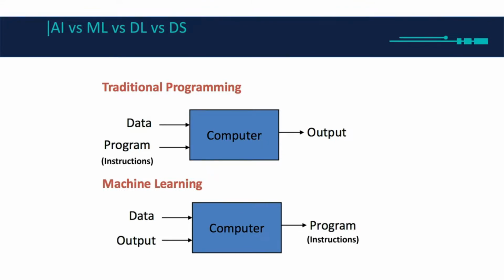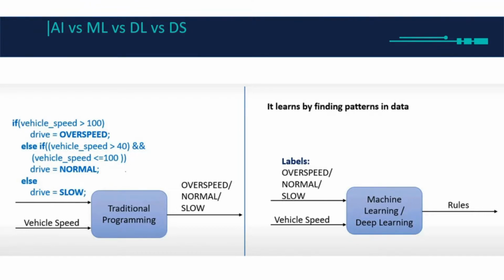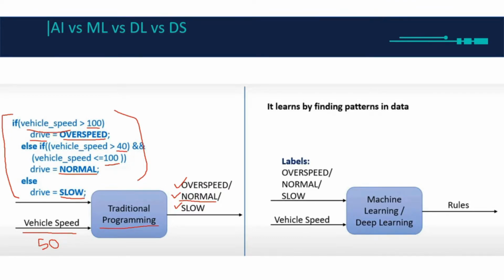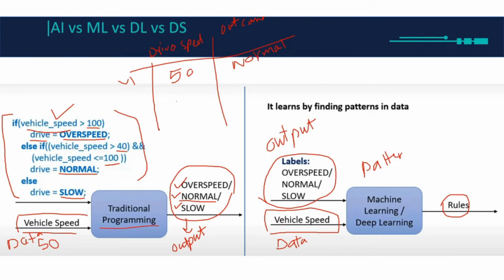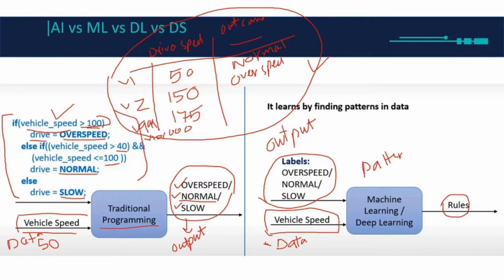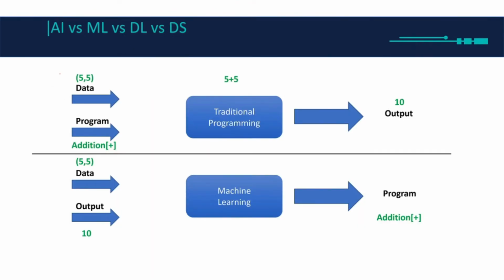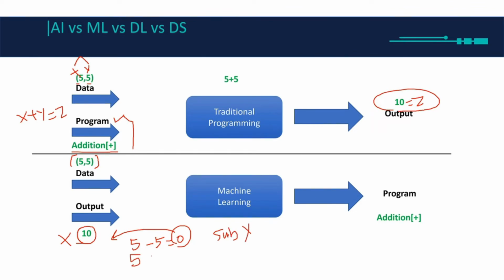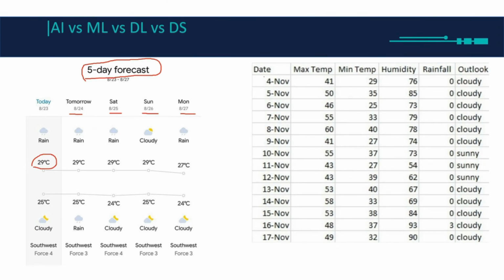👨‍🏫Lesson 3: Traditional Programming vs Machine Learning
Hello Everyone! ✋

1-Udemy -Machine Learning from A to Z By Kriil
2-Udemy -Data Science and Machine Learning in R by Jose Portilla
3-Udemy -Data Science and Machine Learning in Python by Jose Portilla
4-Udemy-Complete Machine Learning and Data Science: Zero to Mastery-Andrei Neagoie
5- Udemy-The Data Science Course 2020: Complete Data Science Bootcamp (365 Careers)

Themisblog
🤙(Arabic) Telegram:

🛒كوبونات خصم
Use this Code : KCZ591
2- كوبون هنجرستيشن🍔🍟:
3- كوبون Fashion.sa :
Use this Code: D169
4- كوبون Tatayab.com:
Use this Code: ADM20
5- كوبون ميتروبرازيل:
Use this Code: ADM6
6- كوبون علي اكسبريس:
Use this Code: 21ACC15
7- كوبون Bloomingdales :
Use this Code: ADM56
8- Bath and Body Works
Code: acNTT
10-OUNASS
Code: APP10
11- Mothercare
Code: ACONLINE
17- ADIDAS
Code: ACONLINE
18- TOMMY HILFIGER
Code: ACONLINE
19- FACES
Code: FACES10
20- WEST ELM
Code: CA01
21- My Protein.com